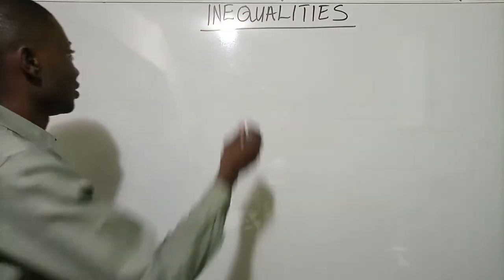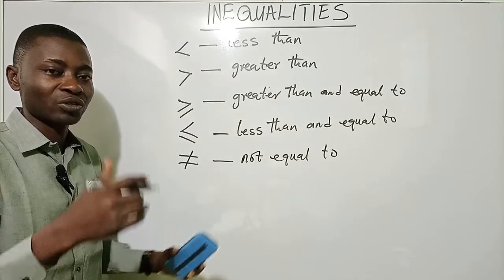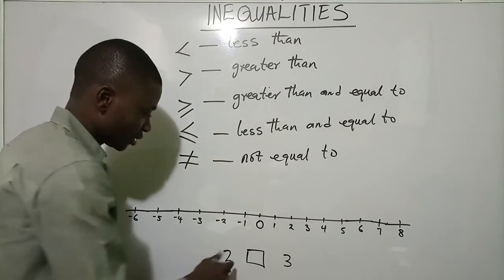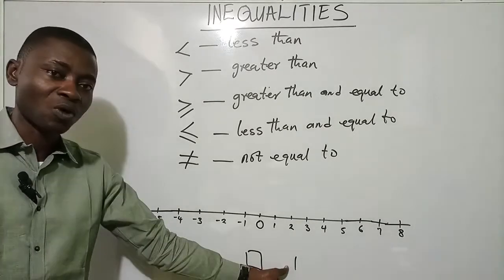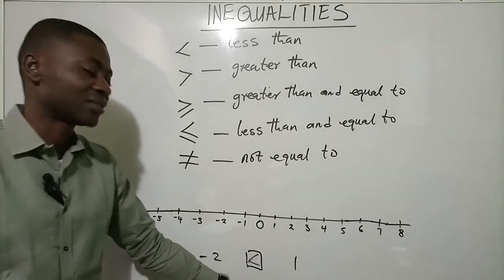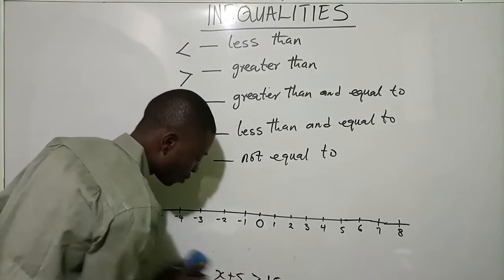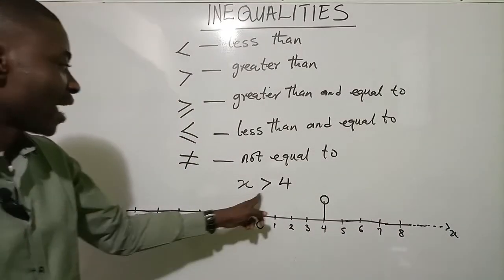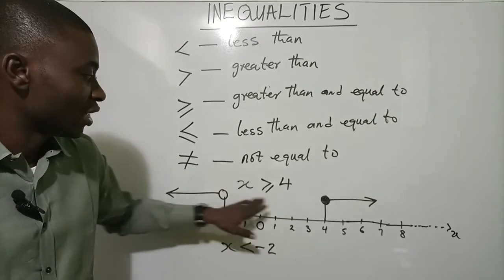Joshua Okwuwe Online Maths - INEQUALITIES AND SYMBOLS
This video is an answer to anyone at all levels who wants to get a thorough knowledge of INEQUALITIES and its symbols.